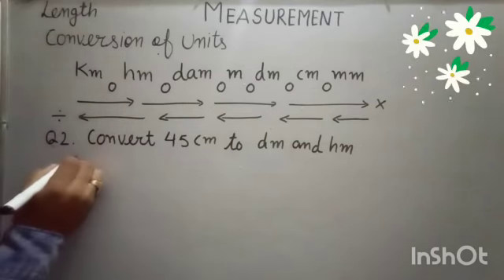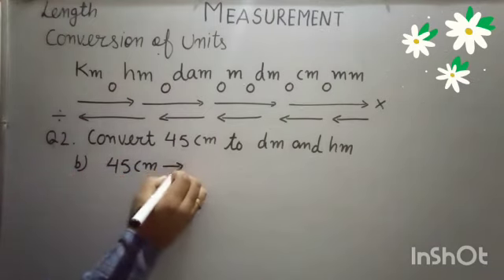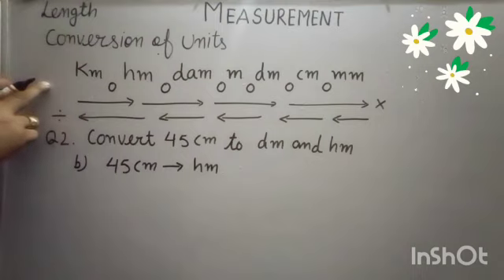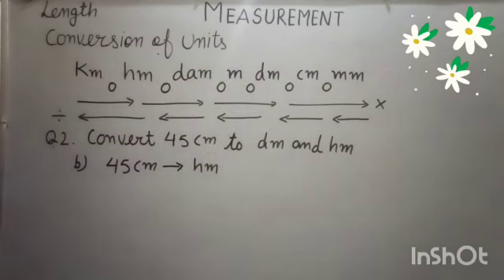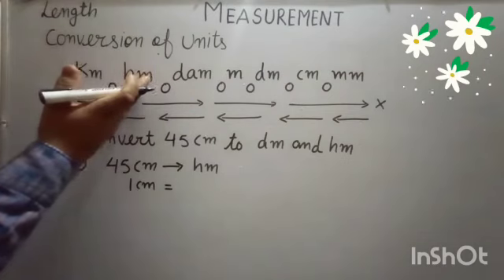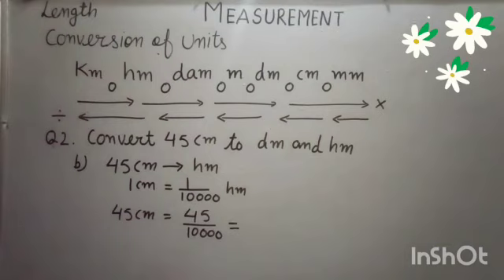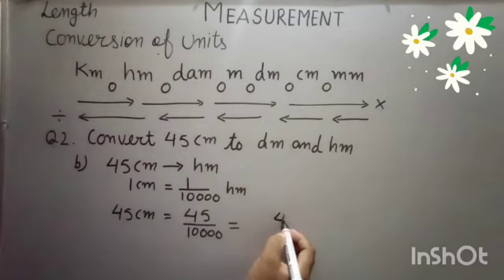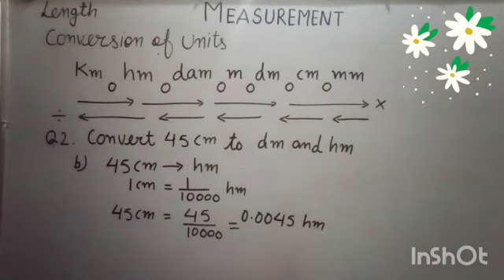Class5_Maths_Measurement5_Yogesh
MATHS